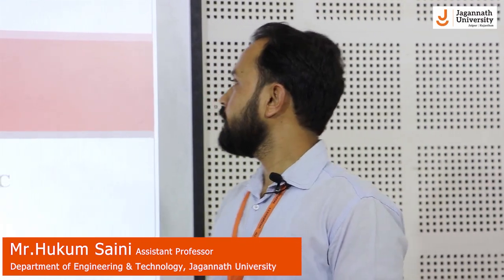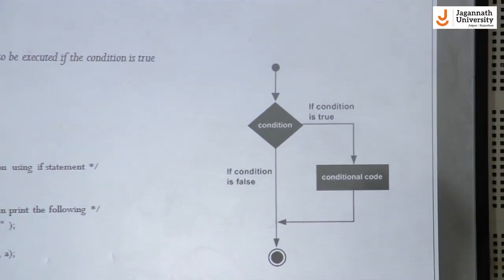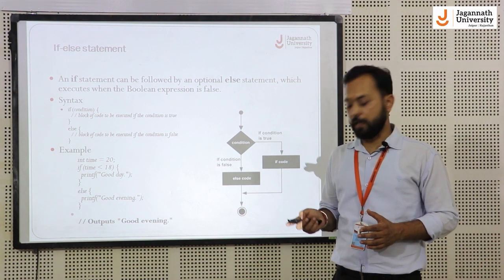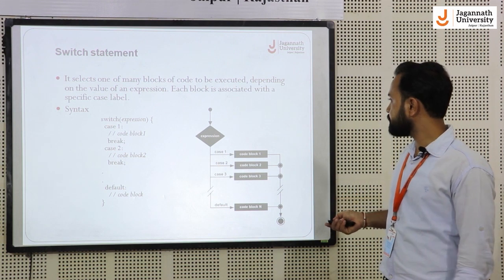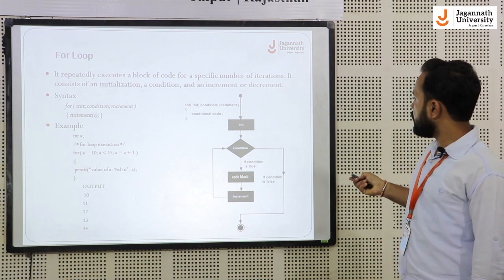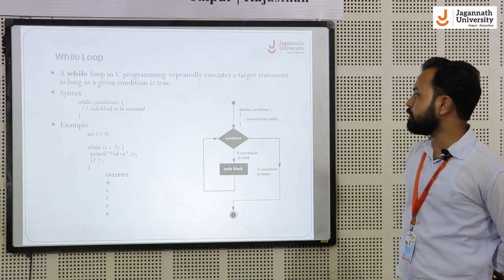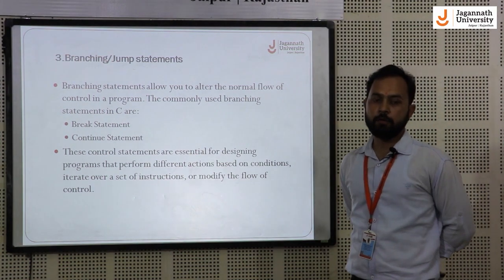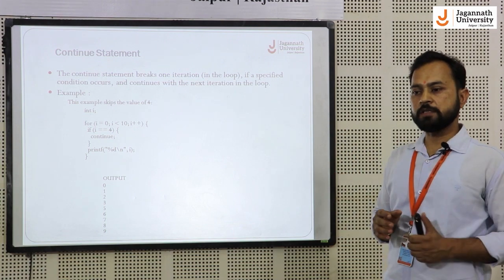OL MCA 101/ OL BCA 102 Mr Hukum Saini Programming with C